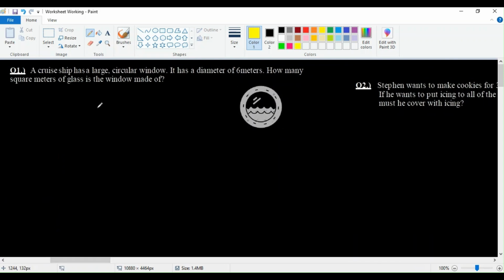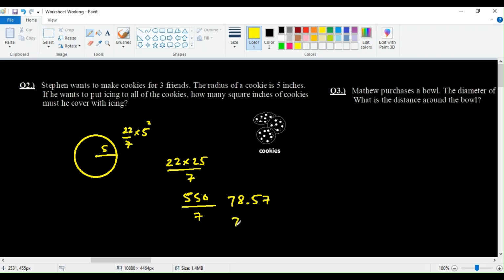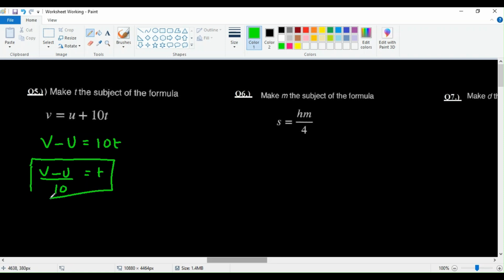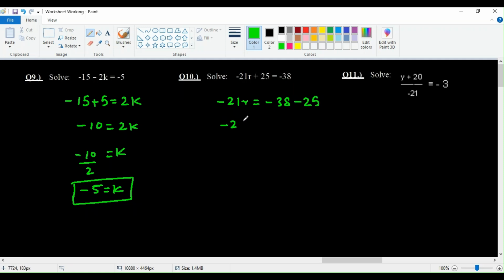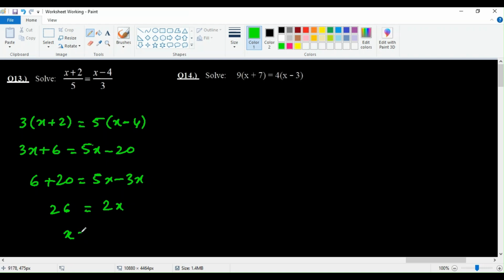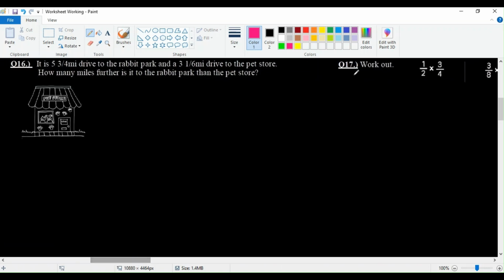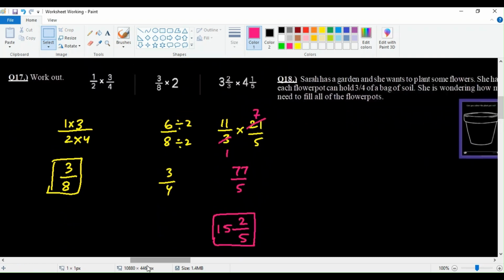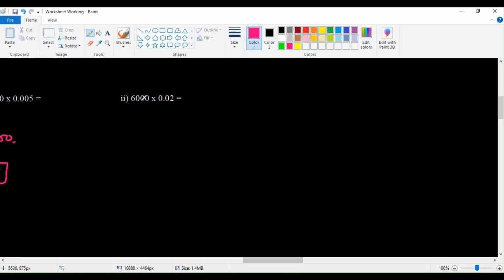Year 8 Term Test Revision Worksheet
This is the video on questions that were on the worksheets for year 8